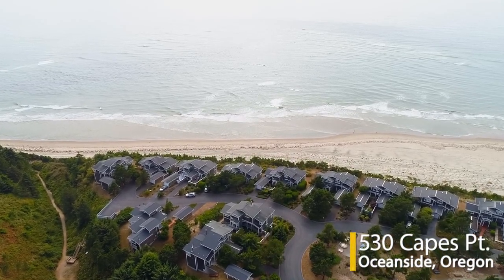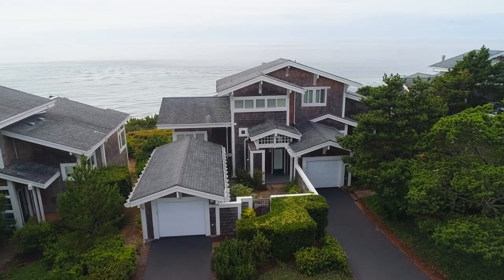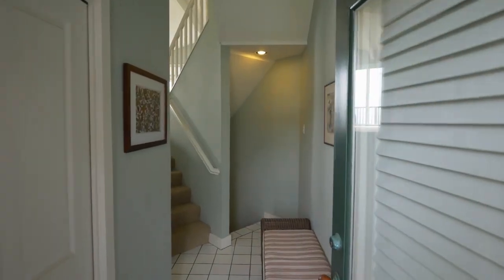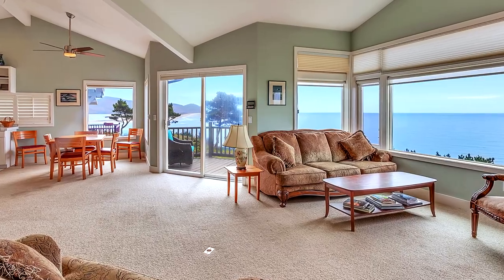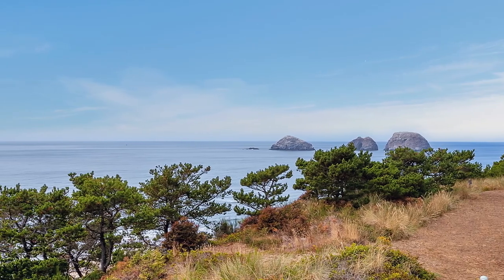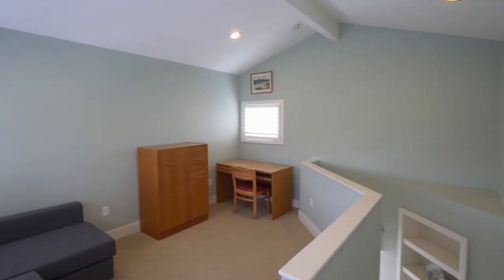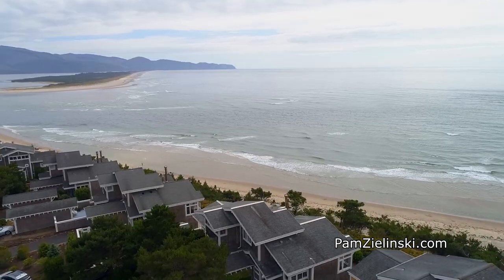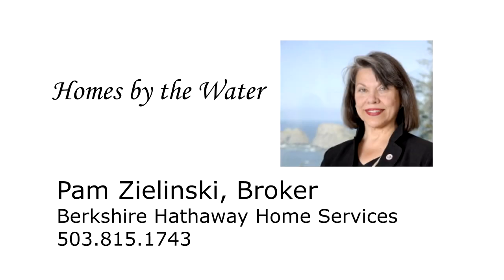Stunning Oceanfront Home in Oceanside ~ Video of 530 Capes Pt.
Sweeping panoramic views of whitewater, from Cape Lookout to Three Arch Rocks! Architecturally appealing, 3 level townhome with 2 master suites, view deck, covered deck. Access to beach stairs/trail in gated community. Contact Pam Zielinski with Berkshire Hathaway HomeServices.